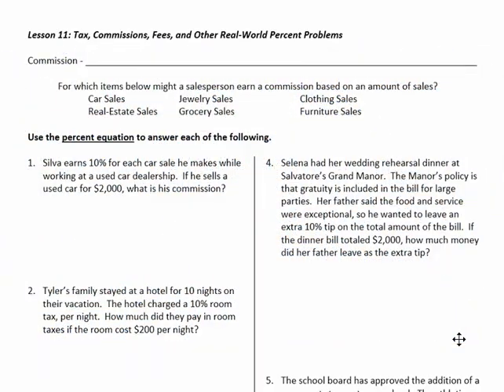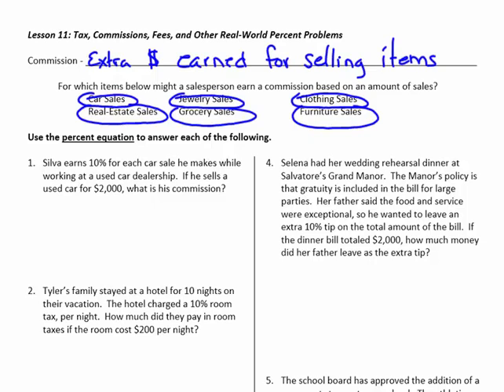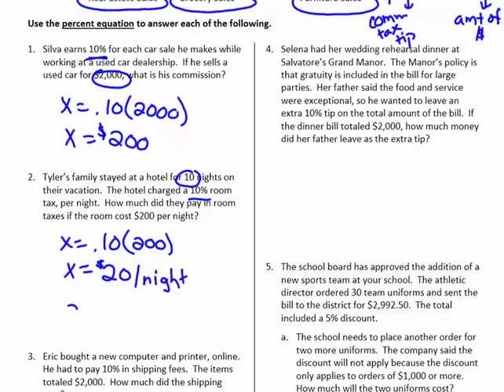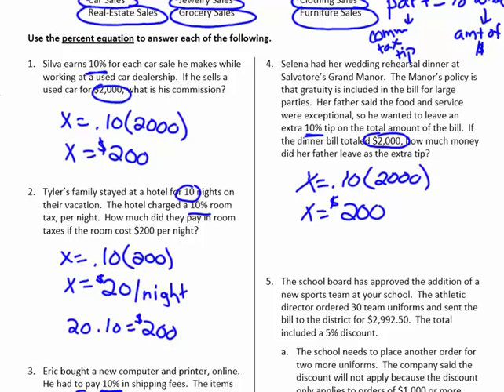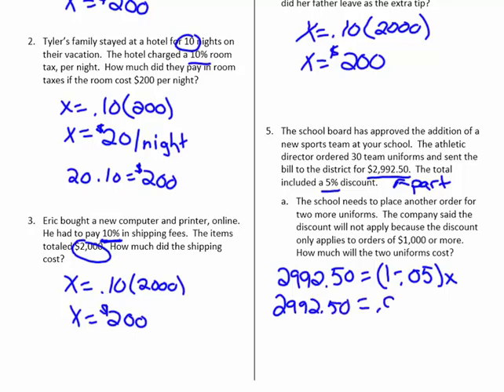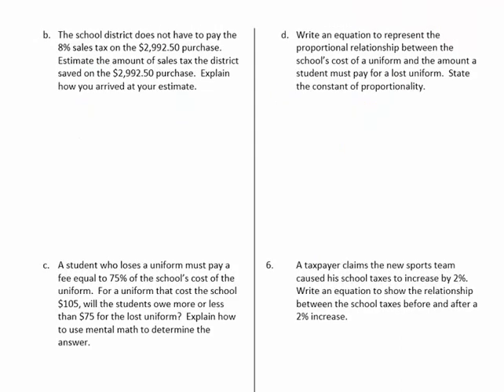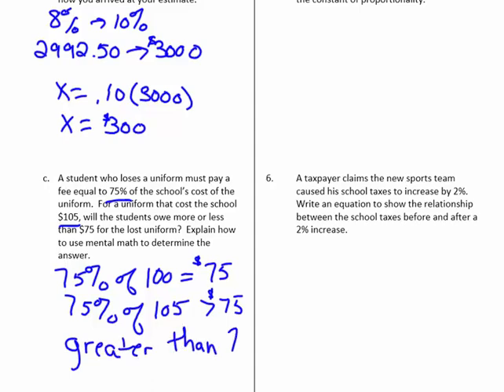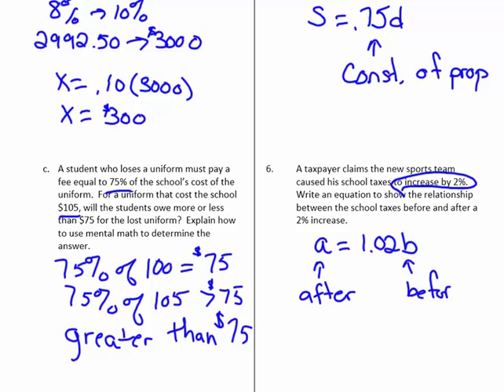percents lesson 11